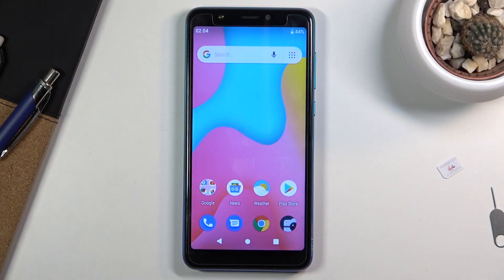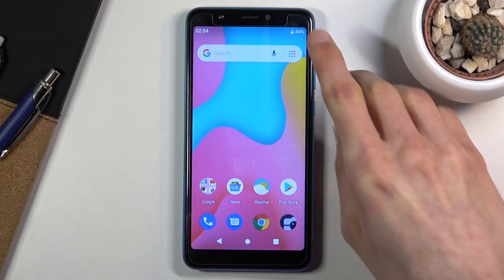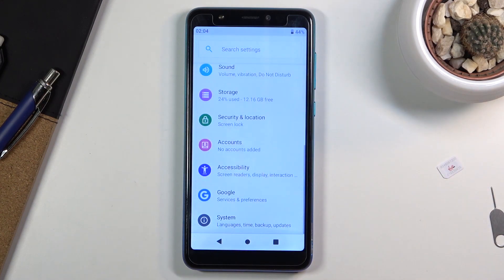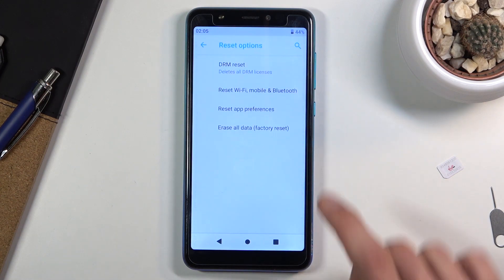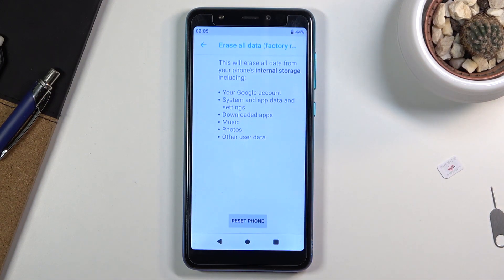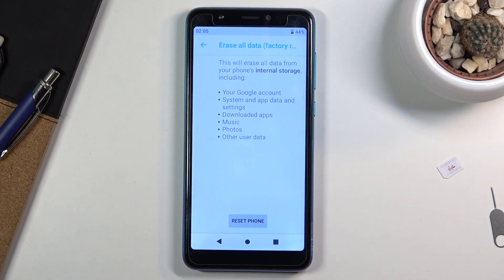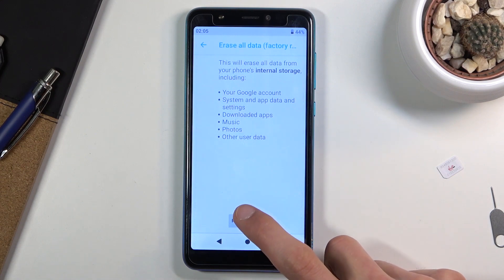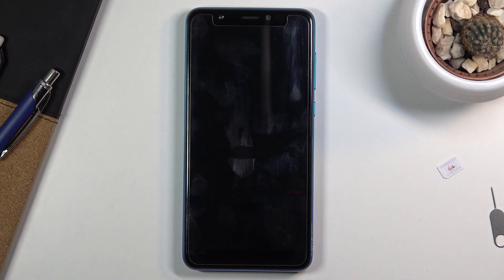How to Factory Reset WIKO Y60 – Erase All Personal Data & Customized Settings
Would you like to restore defaults in WIKO Y60? Interested in how to bring back the original manufacturer configuration in WIKO Y60? In the presented tutorial, we teach you how to restore WIKO Y60 smoothly. If you need to bring back all the settings and configuration to the factory state, follow the attached instructions and learn how to get access to the settings that allow you to successfully accomplish factory reset in WIKO Y60. Follow the uploaded tutorial and erase everything that is stored on WIKO Y60. Remember that this operation erases all personal data, content, and customized settings, and the changes will be irreparable. Visit our HardReset.info YT channel and discover many useful tutorials for WIKO Y60.

How to factory reset WIKO Y60? How to master reset WIKO Y60? How to wipe data in WIKO Y60? How to erase everything from WIKO Y60? How to remove passwords from WIKO Y60? How to unlock WIKO Y60? How to unlock screen lock in WIKO Y60? How to remove screen lock on WIKO Y60?